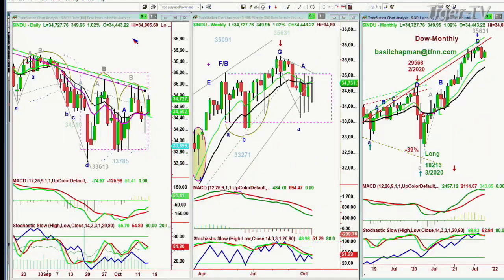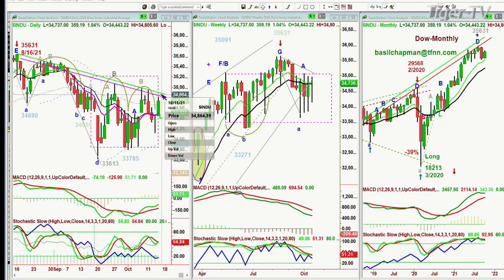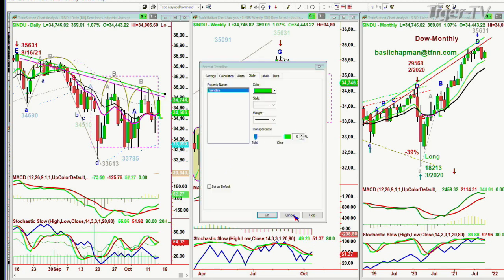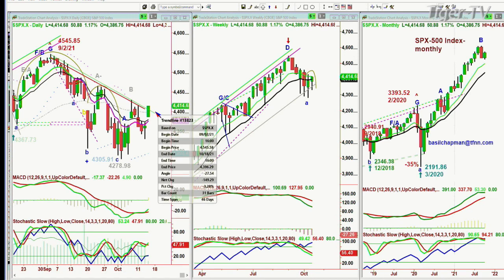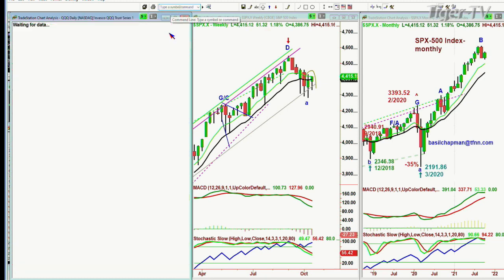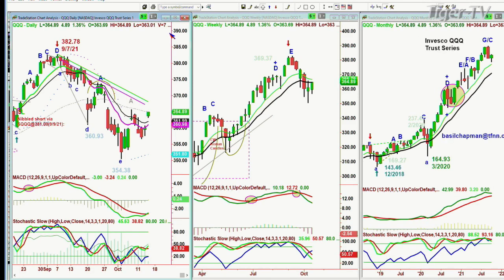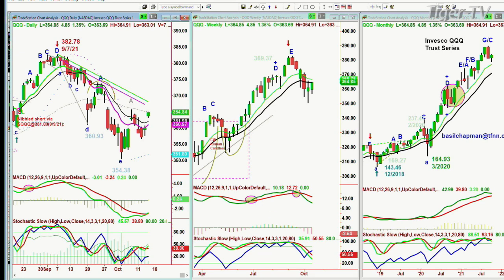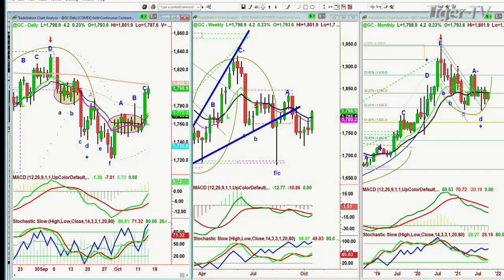October 14th, 10AM ET Market Update on TFNN - 2021